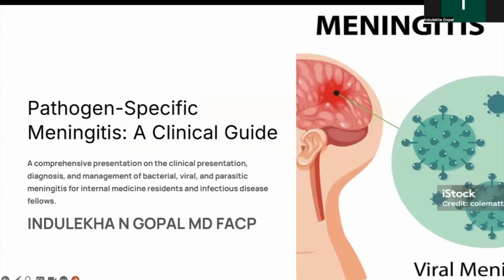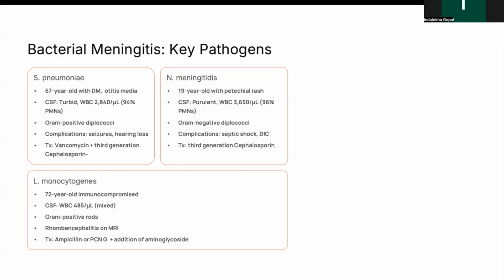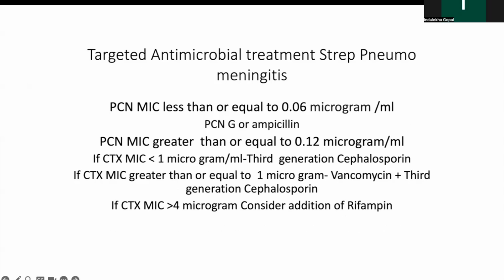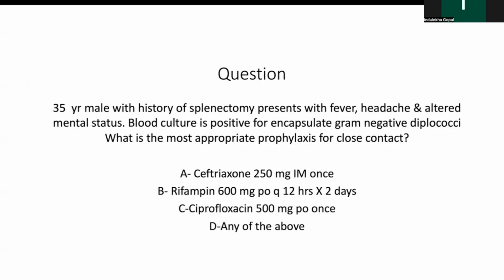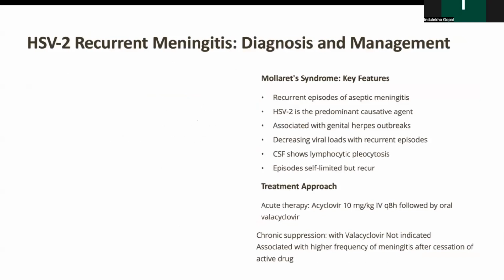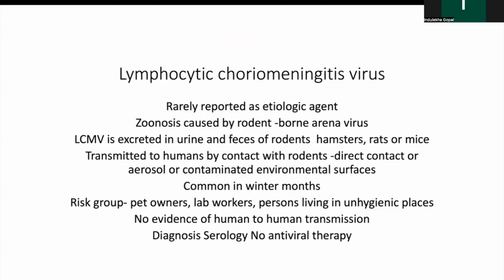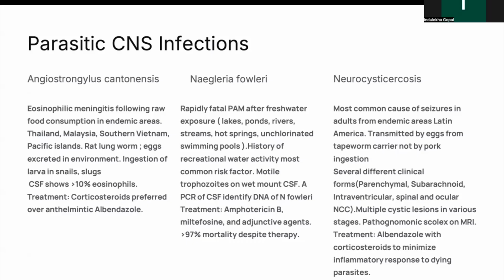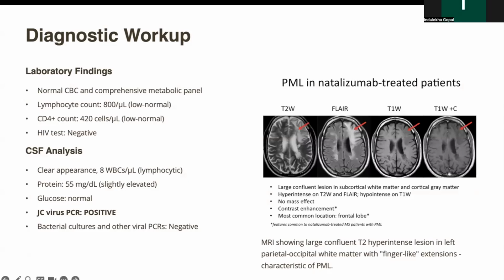Zooming through ID Dr GOPAL: MENINGITIS LECTURE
Zooming Through ID with Dr. Gopal is a high-yield educational series for internal medicine residents and infectious disease fellows. I’m Dr. Indulekha Gopal, the Associate Program Director of the Infectious Disease Fellowship at Broward Health North. Each episode breaks down key infectious disease topics with clinical pearls, evidence-based insights, and real-world applications.